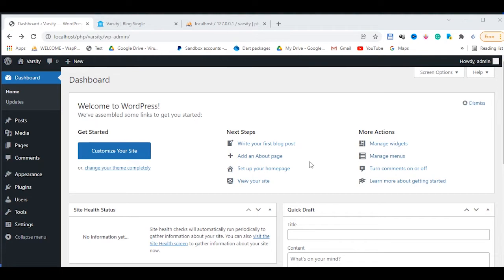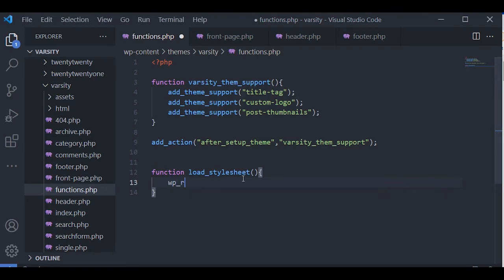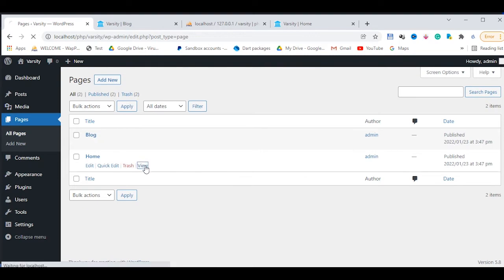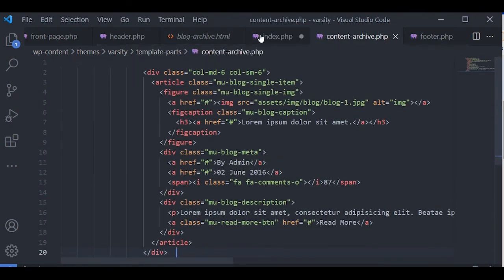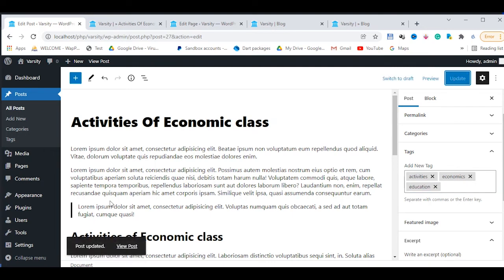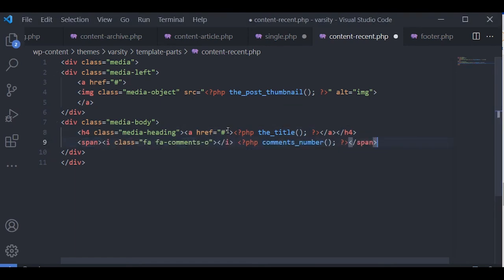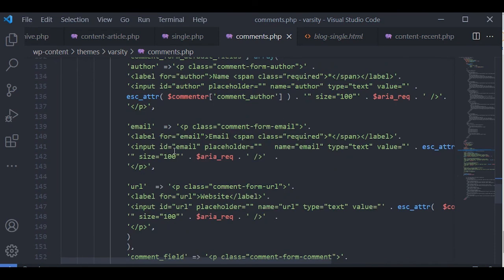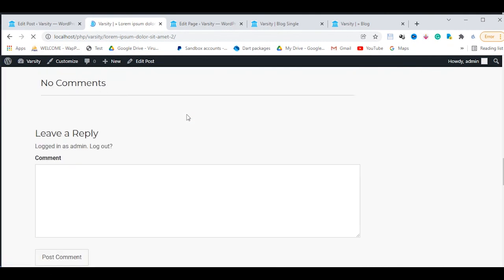How To Add Blog To Your Word Press Website E01(Beginners)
We will be handling paging and search engine for our posts in the next video